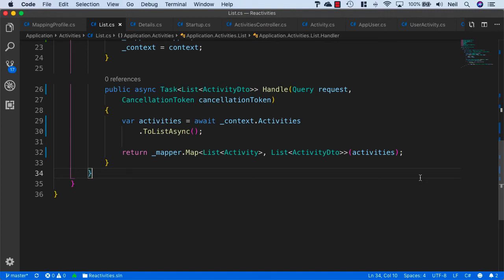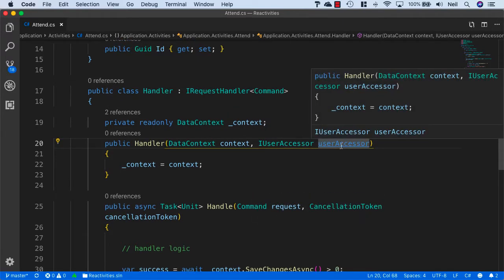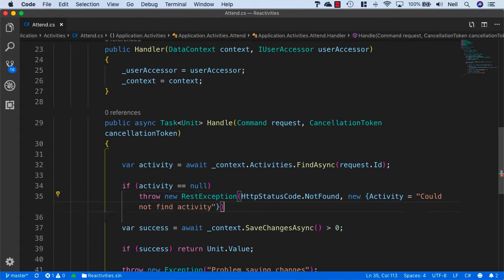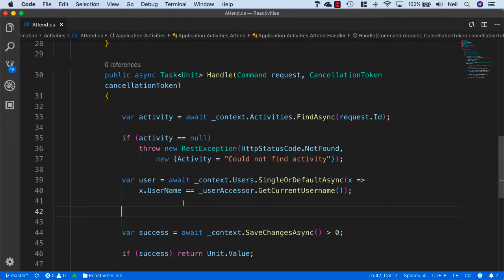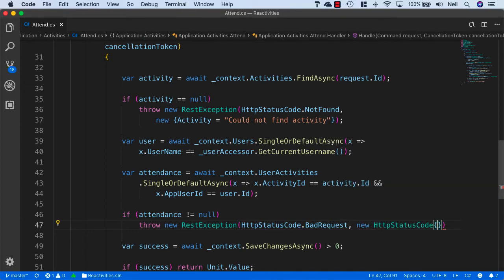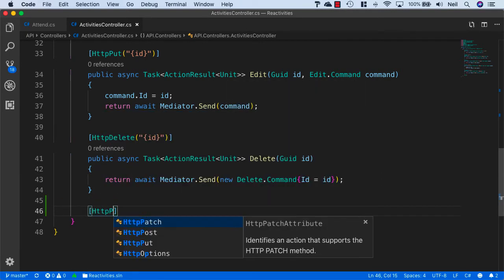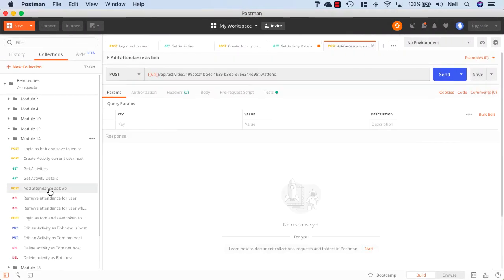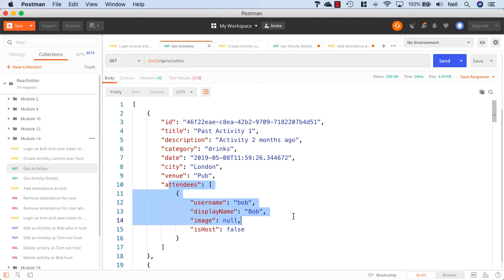11 Adding the Join activity feature